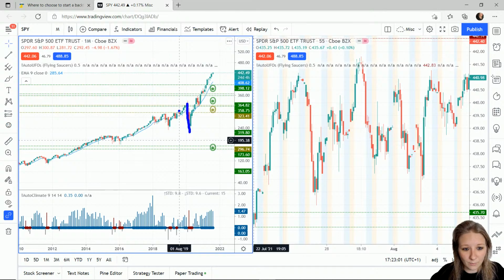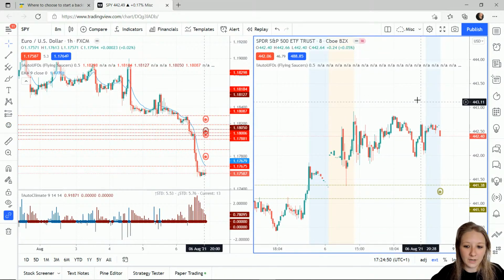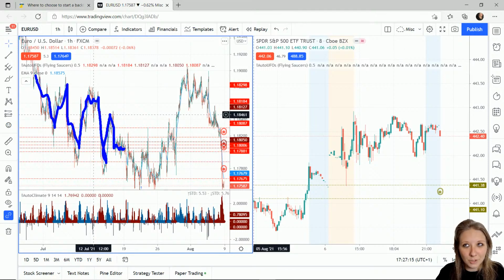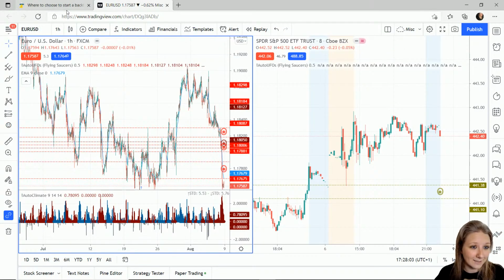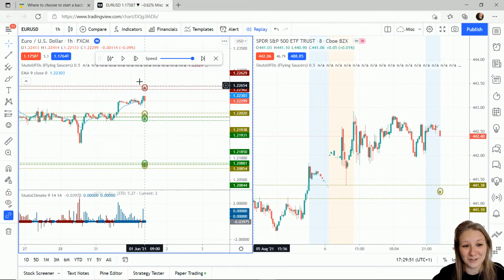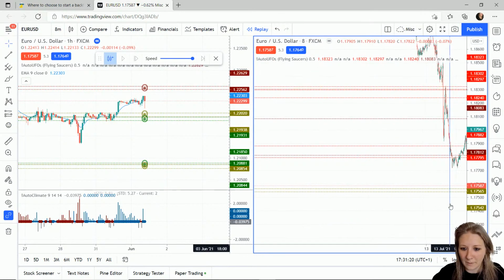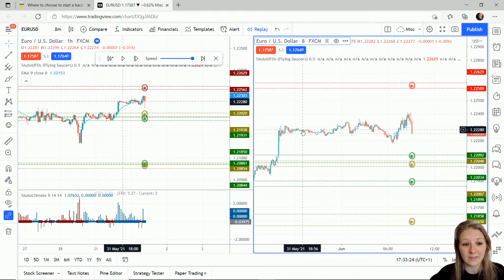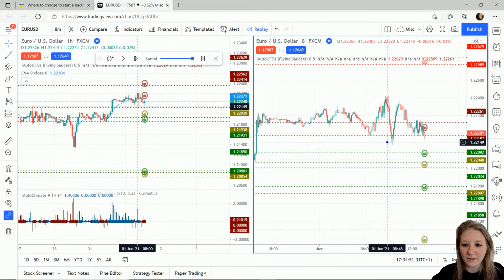AutoUFOs SHARPENING (Becky Hayman) 2021 Aug-7 (Part 2)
"Give me six hours to chop down a tree and I will spend the first four sharpening the axe." -Abraham Lincoln

Ready to sharpen your trading axe?
Join Becky Hayman and ask millions of trading questions!
Get ready for your live trading and get answers over the weekend so you can find your own trade ideas independently during the weekdays.

Once you acquire knowledge (via taking a trading course for example), practice will take you to the next level by making you a skilled trader... but this is ONLY if you practice well without developing bad habits which often may develop without being aware of them...

Be engaged in this session!
All trading styles and methods are welcome...
Technical Analysis? Fundamental Analysis? Support And Resistance Trader? Supply And Demand Approach? Market Profile? Volume Profile? Order Flow? Price Action? Breakouts? Fibonacci? You name it... Ask trading questions? Show your trades? Review what happened? Fine-tune your trading plan and more...

Coach:-
Becky Hayman is a passionate Trader specializing in Forex and Futures with a vast experience in supporting students.

Join us on YouTube LIVE and master your trading skills to trade any market such as Options, Futures, Forex, Stocks/ETFs, Bitcoin, Crypto, Commodities & etc...

▶ Be notified and participate of upcoming LIVE SHARPENING Trading Sessions as a ˲tradewithufosᵐᵉᵐᵇᵉʳ - Register for FREE
...and be part of our AutoUFOs community with Becky Hayman...